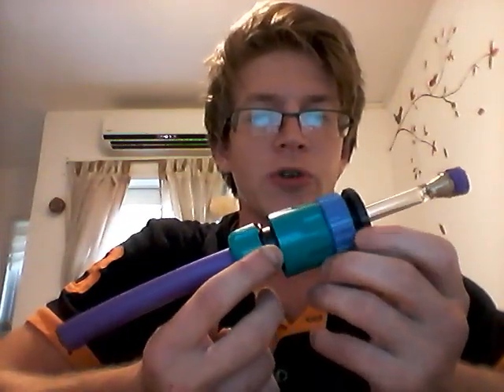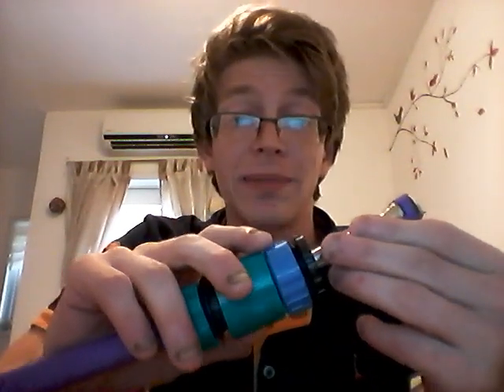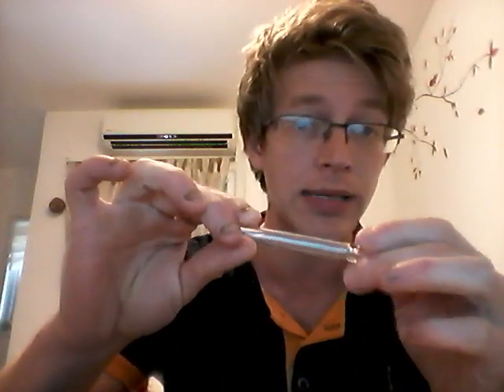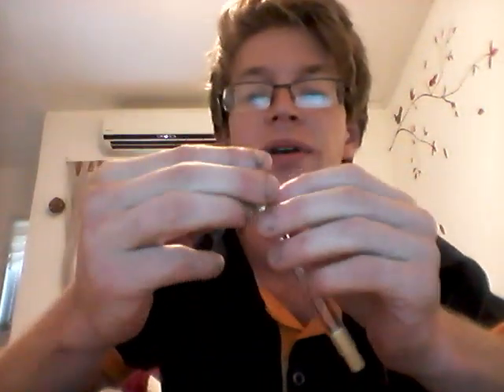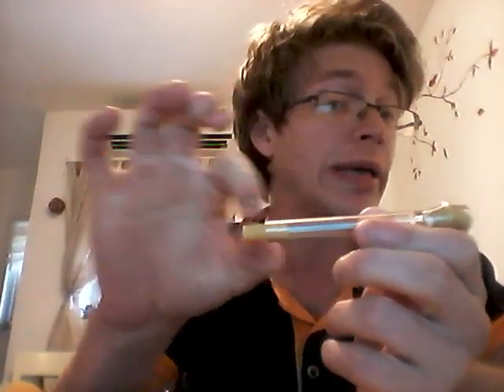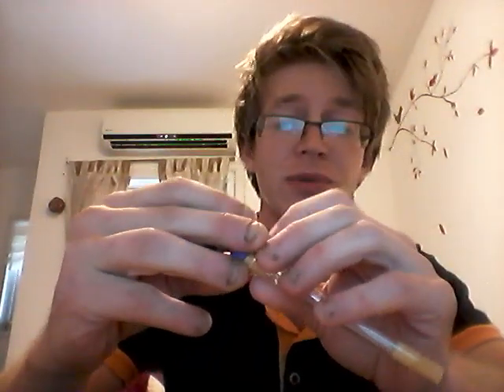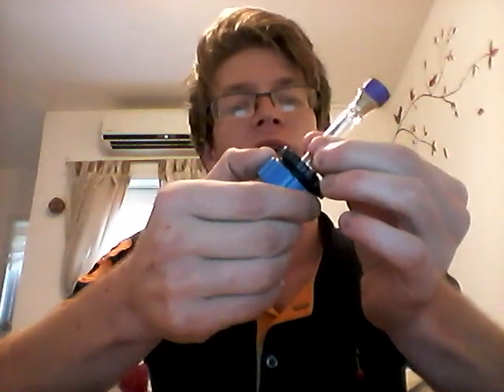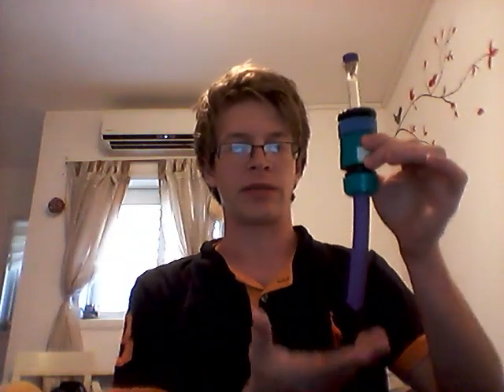Homemade atmospheric water generator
Original project in Arad, Negev region of static AWG.

I posted this to make the project open source, I have no intent to patent it and hope it inspires others.

Since publishing this video I am looking to set up pilot projects using different materials in different areas of the world to try to crowdsource this to being viable for implementation in communities that are in need of water.

Unfortunately this has only been found to work in its original location and in high elevations with fog cover.